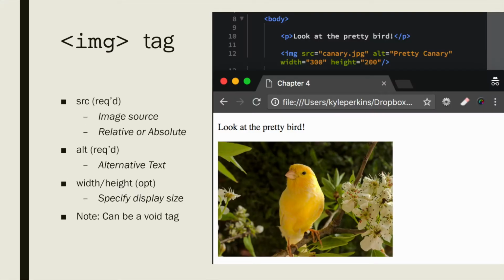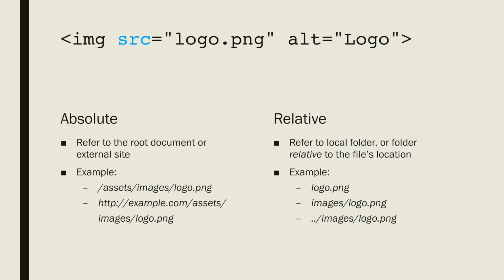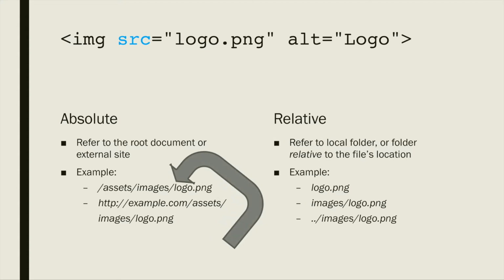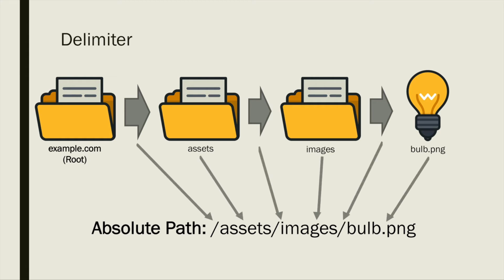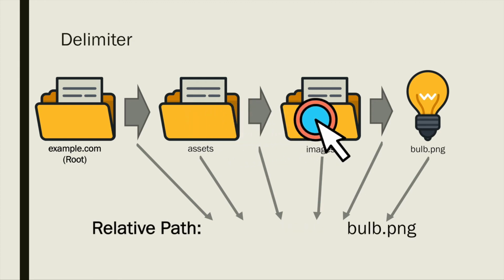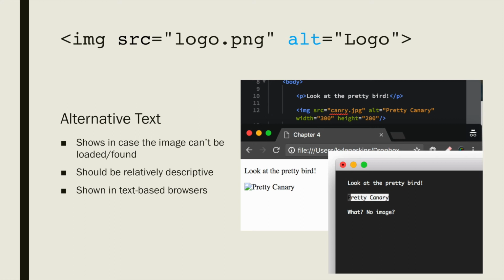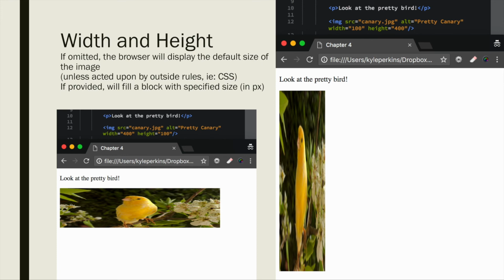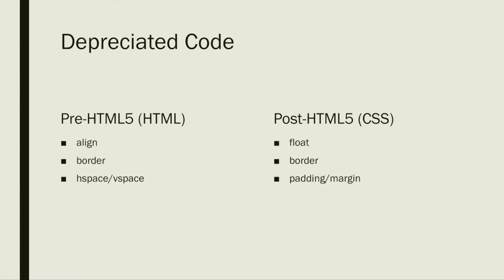Chapter 4-4: Inserting Images